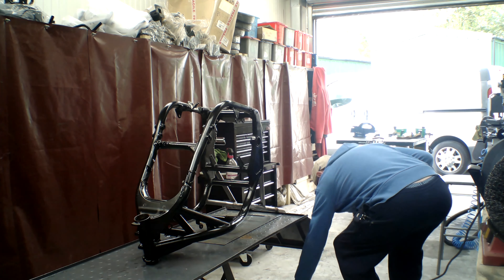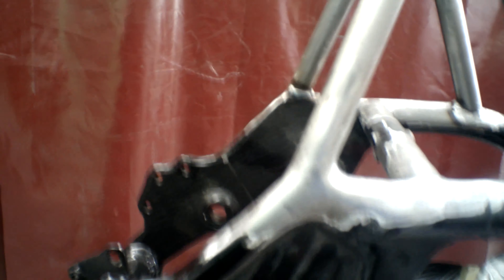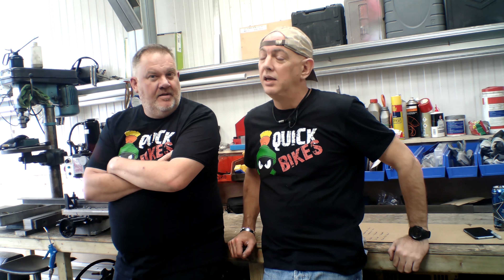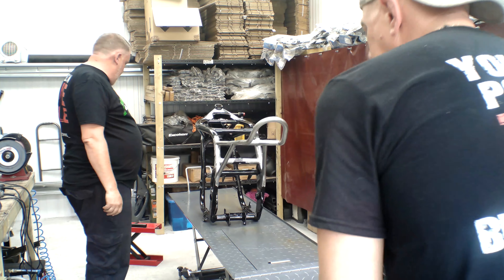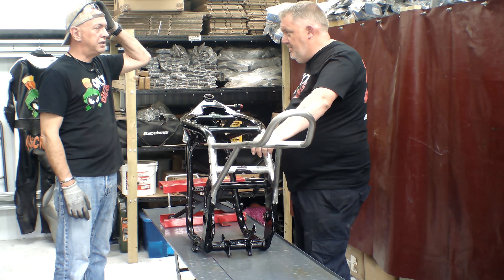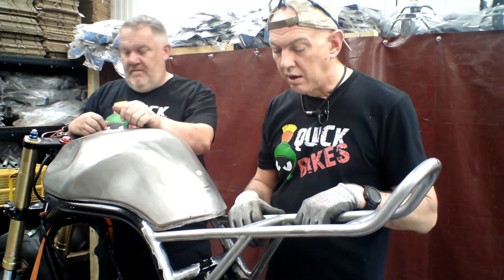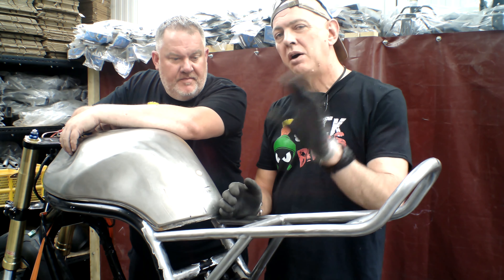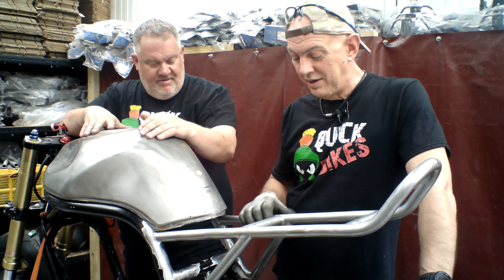Welding, grinding and back to a rolling chassis - Suzuki Bandit Cafe Racer - GIXIT Project Part 14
All the grinding gets finished and the Suzuki Bandit Cafe Racer is put back into a rolling chassis ready for the electrics tray to go in. We also now have T shirts, hoodies and mugs to offer, so if you'd like to support the channel, please head over to the store and see if there's anything you'd like.